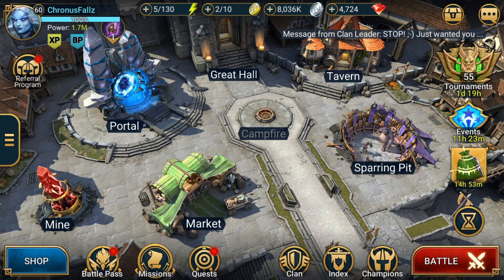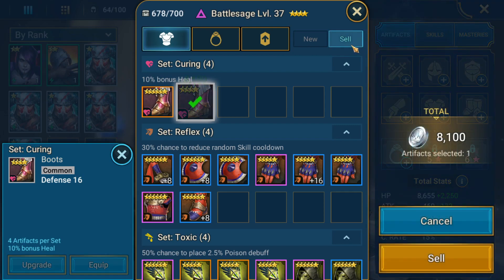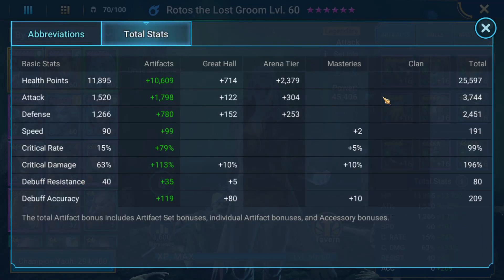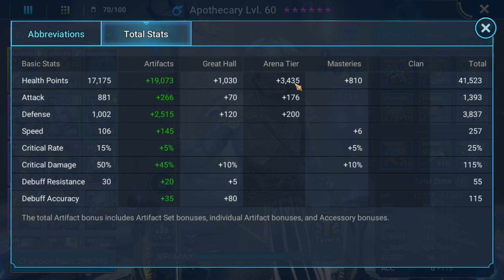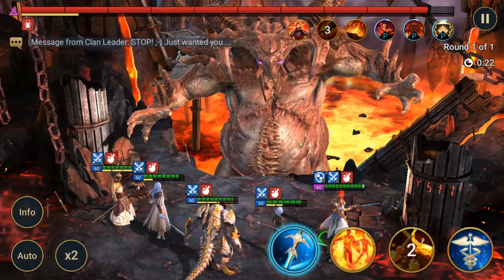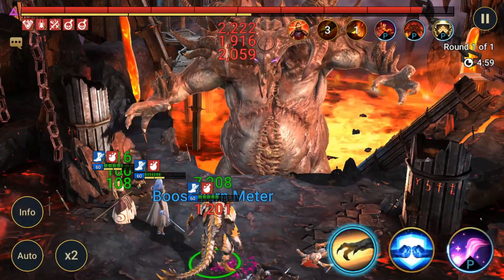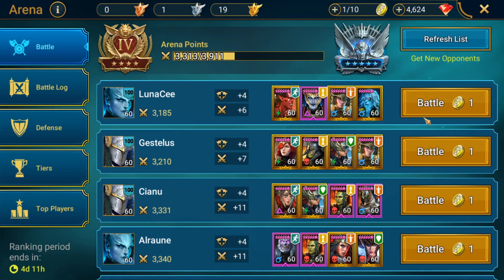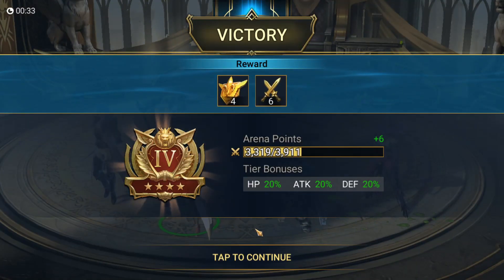"HellHades" ChronusFallz Account Takeover | Raid: Shadow Legends | April Fools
In this video "HellHades" does an account takeover for ChronusFallz, showing how he can really improve his account and up his game. Thanks to HellHades for being a wonderful content creator and an amazing member of this community!